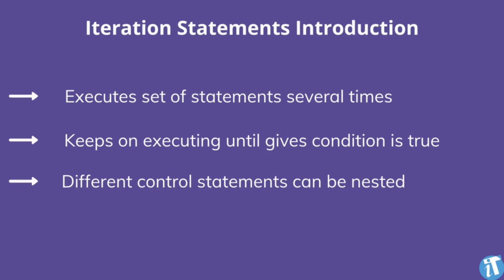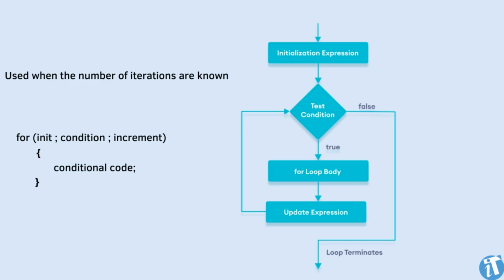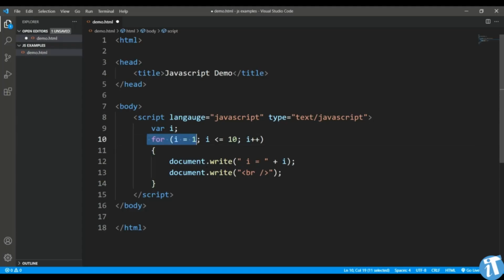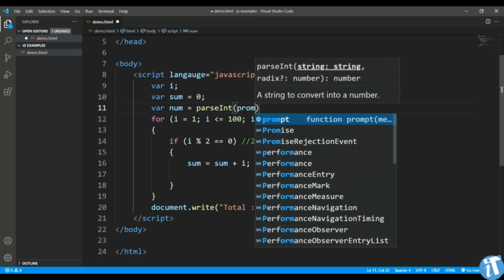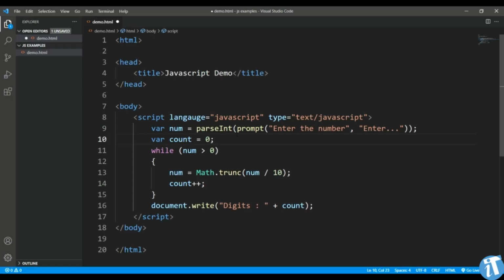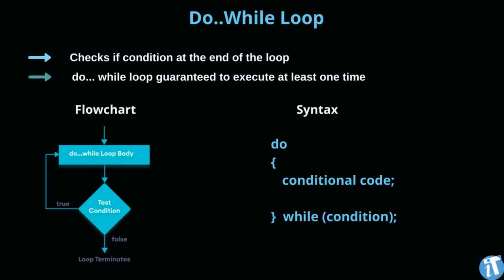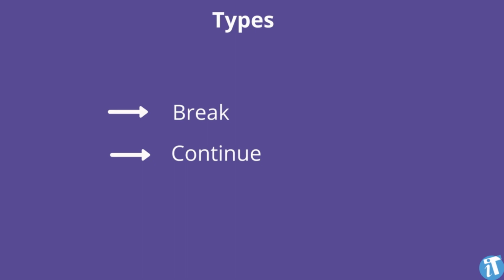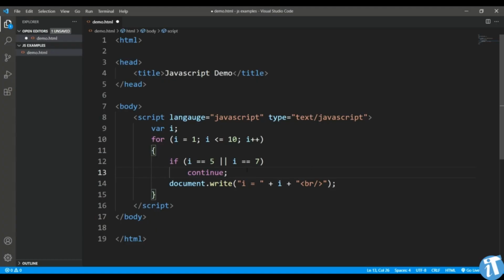Learn JavaScript Programming language - Part 2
* JavaScript course contents in part 2
00:00:00   JavaScript Iteration Statements
00:03:10   JavaScript for Loop
00:14:47   JavaScript While Loop
00:20:06   JavaScript Do...while loop
00:24:41   JavaScript Loop Control Statements

The course starts with the basics, including JavaScript fundamentals, programming, and user interaction. The curriculum is going to be very hands-on as we walk you from start to finish to become a professional JavaScript developer. We will start from the very beginning by teaching you JavaScript basics and programming fundamentals, and then execute into real-life practice and be ready for the real world.

* Getting Started With JavaScript Variables, Values and Data Types, Operators and Operands.
* Write JavaScript scripts and Gain knowledge in regard to general JavaScript programming concepts.
* Introduction And Use of JavaScript Variables, JavaScript Arrays, JavaScript Objects.
*** Who this course is for:
Beginner Full Stack Developers
Beginner Web Developer